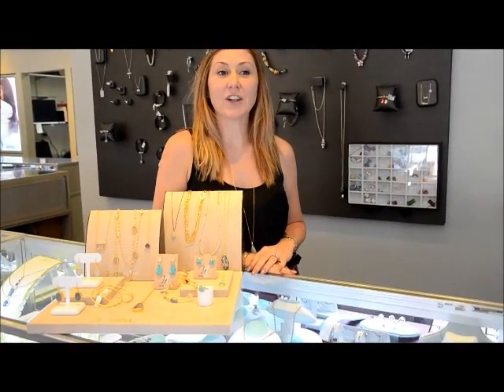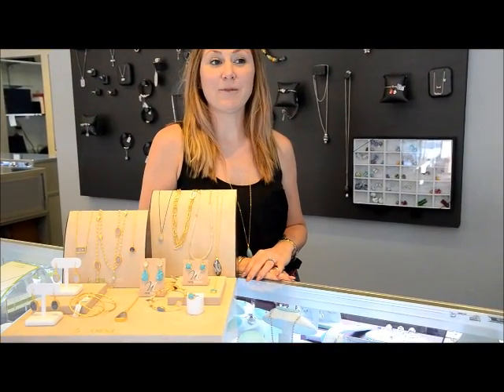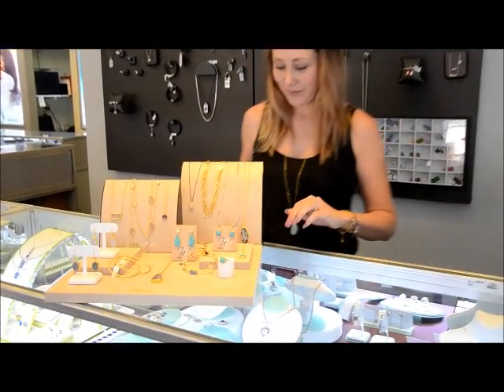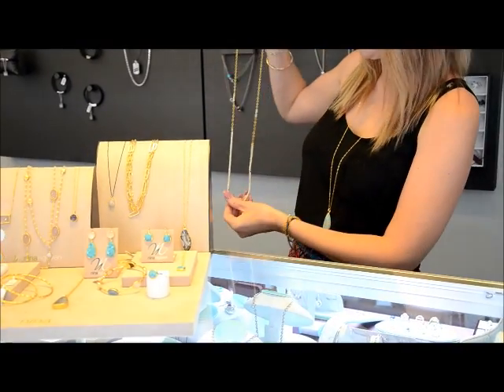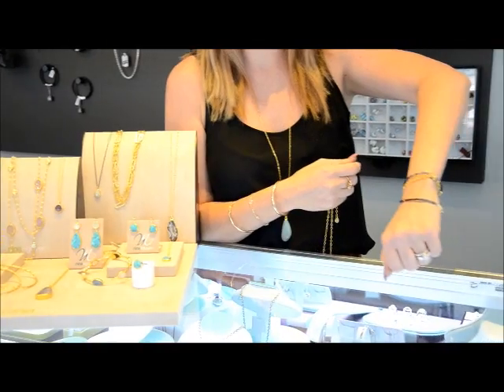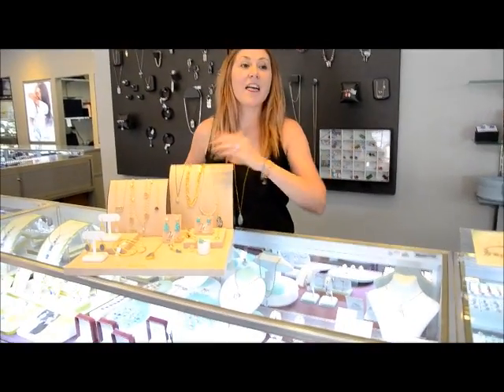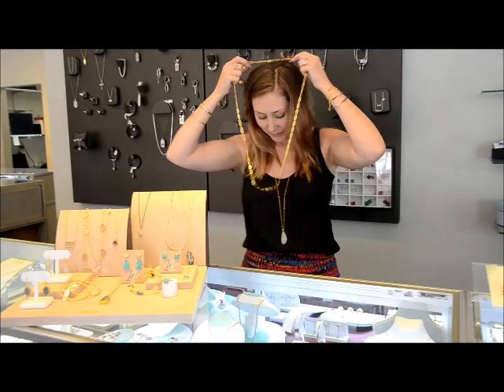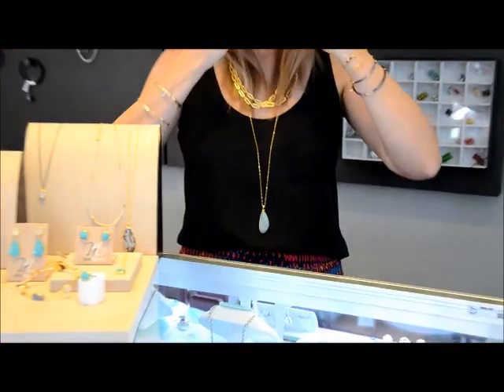Introducing Nina Nguyen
We are excited to add Nina Nguyen Designs creations to our outstanding collection of fine jewelry.  Nina Nguyen Designs jewelry helps a woman define her own style with intricate, colorful, and artistic creations. Each piece is carefully designed by Nina in her Colorado studio and expertly handcrafted by skilled artisans in Nina Nguyen Designs’ very own Women's Co-Operative in Vietnam.